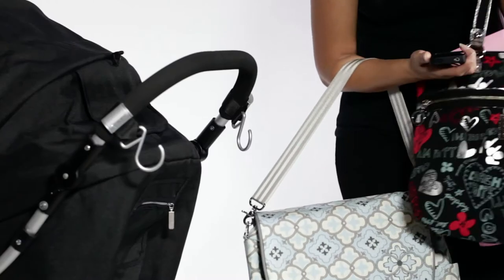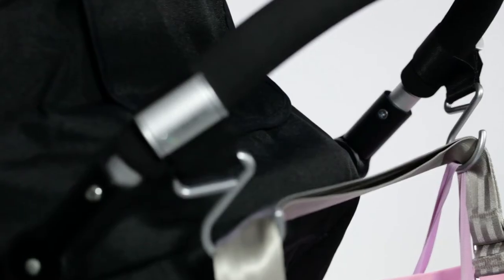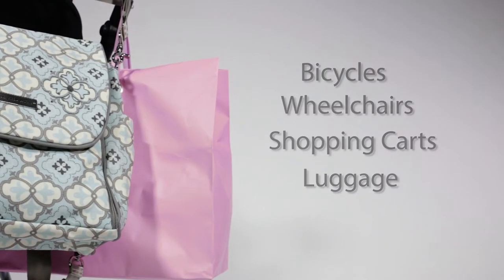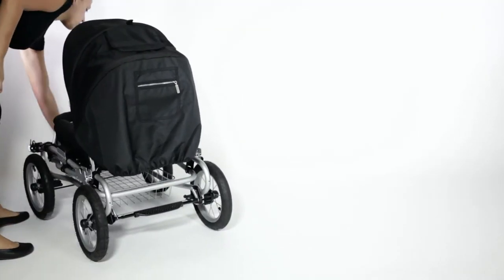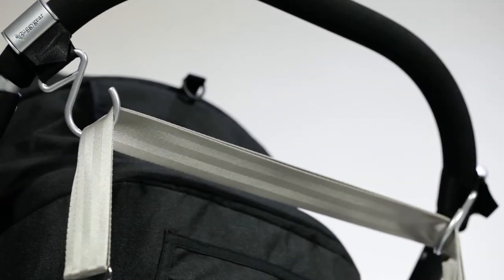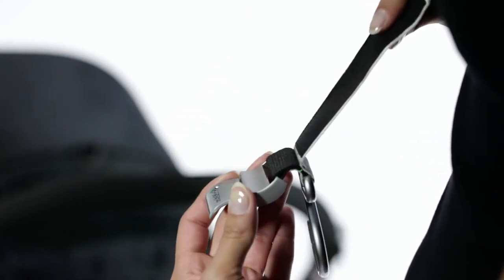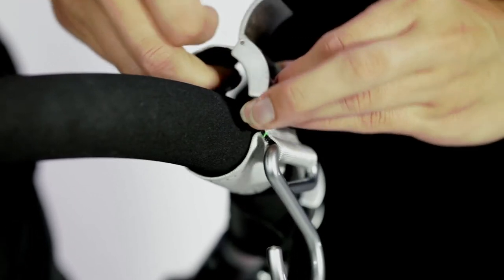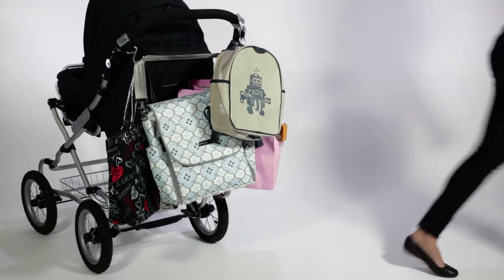The Boutique Buggy Hooks